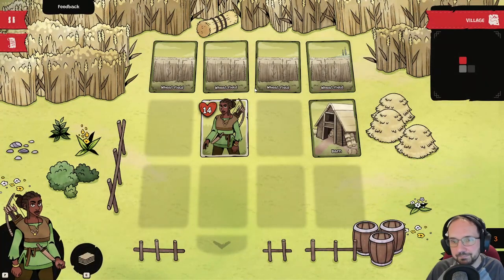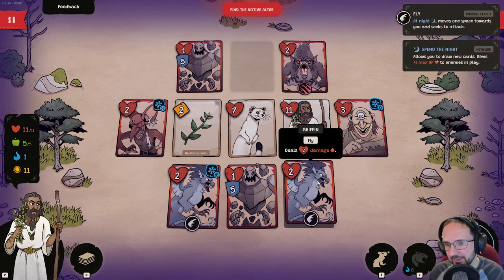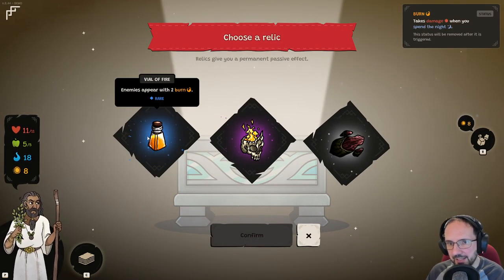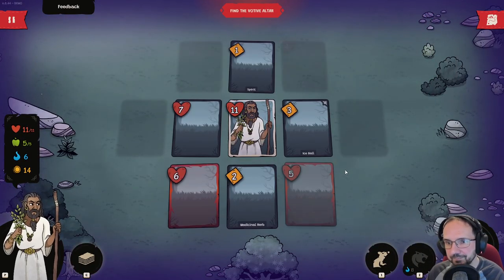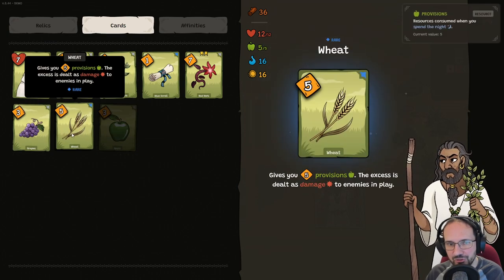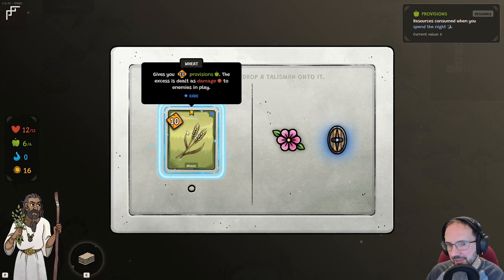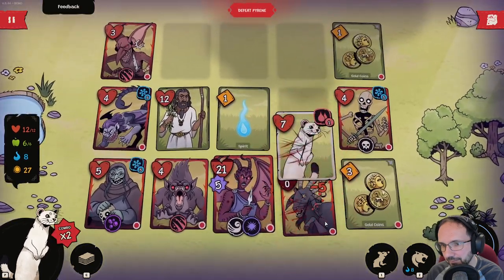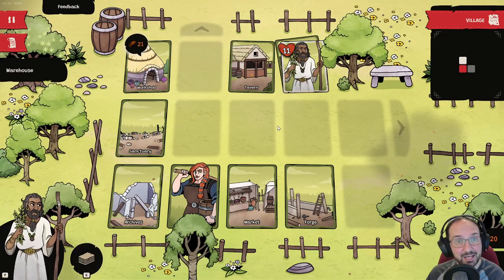One Man And His Ferret | Pyrene Demo | Episode 2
Pyrene is an upcoming roguelite deckbuilding dungeoncrawler from the same developer as Forward Escape The Fold. In this episode we take a look at the second character in the game, Akohan, and his pet ferret, Zoe.

Thank you to the developer for giving me a key so I could take an early look at the game!